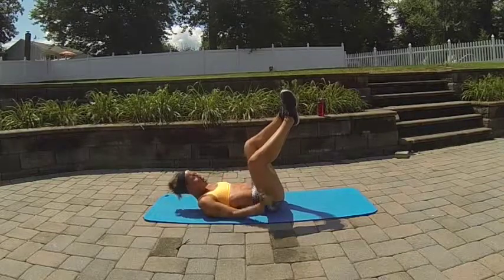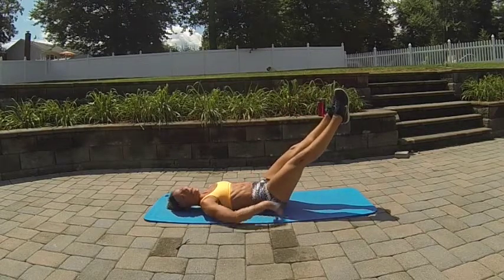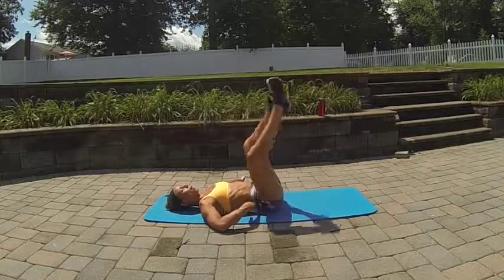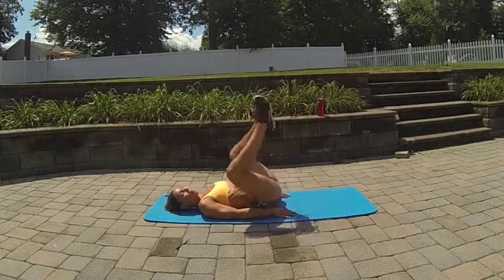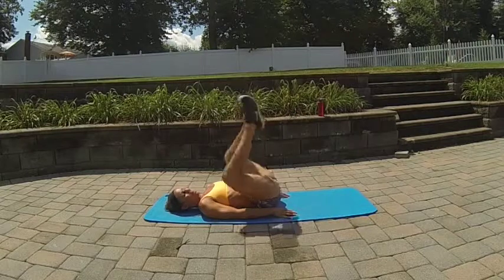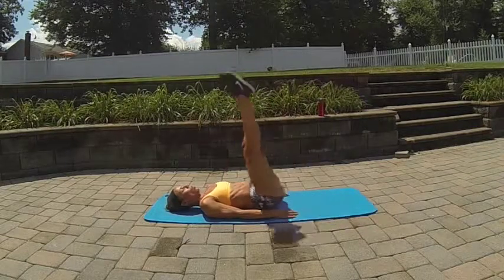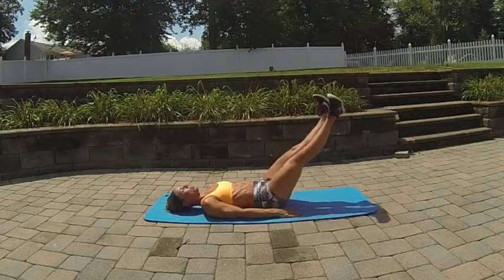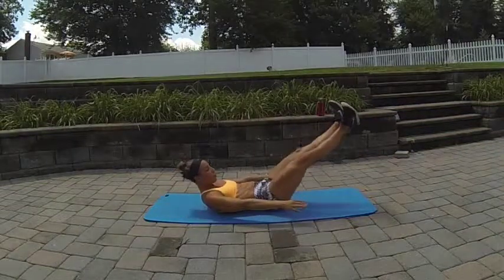Frog circles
FROG CIRCLES and PRESSES are my silly names for these 2 exercises. I was asked for exercises that work the inner thigh, well here are 2 that not only work the inner thighs, but also the core. It is very important that you understand how to maintain the navel to spine connection for this, so you do not strain the lower back. I call this exercise a "creeper" because the fact that you are working your inner thighs kind of sneaks up on you half way through. You will feel you core and your quads first, so do not be worried that you are doing it wrong. I usually do 10 reps of each and then pepper 3 or 4 more sets into my workout, between other exercises. To increase the core challenge, you can flex the upper torso and lift the head and shoulder blades off the floor.